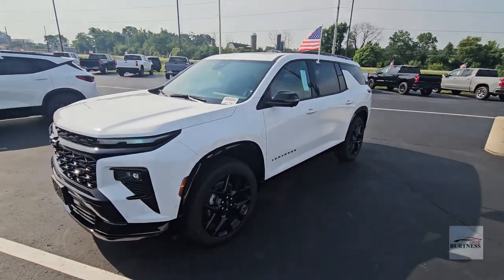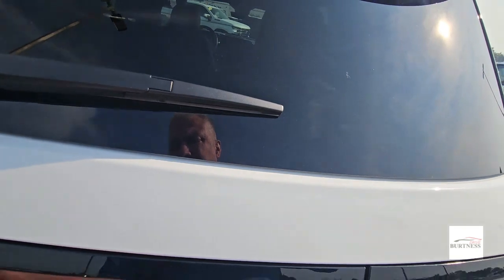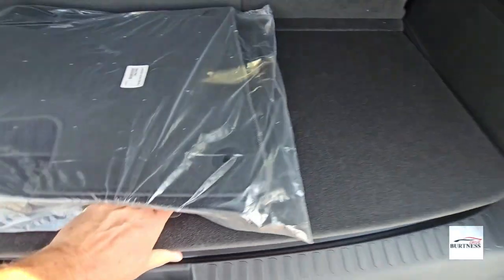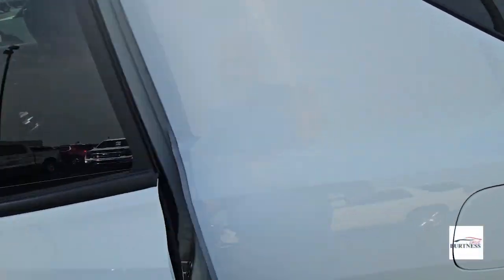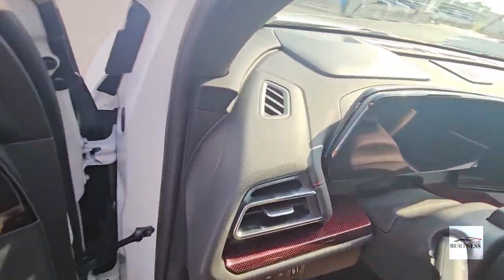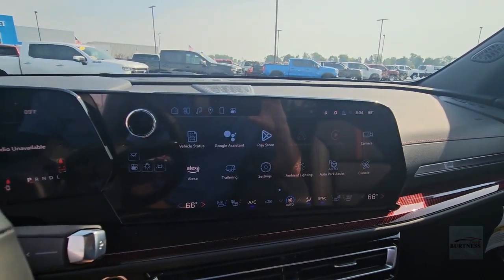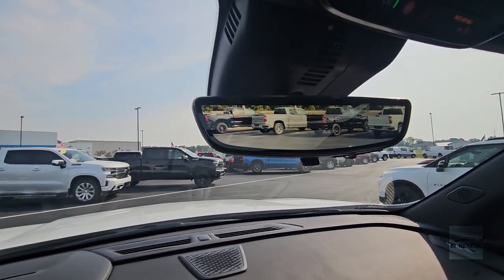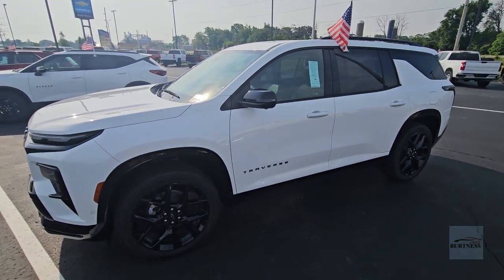2024 Traverse RS 35612 for Mike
2024 Traverse RS

VIN: 1GNEVLKS8RJ141548
STOCK: 35612